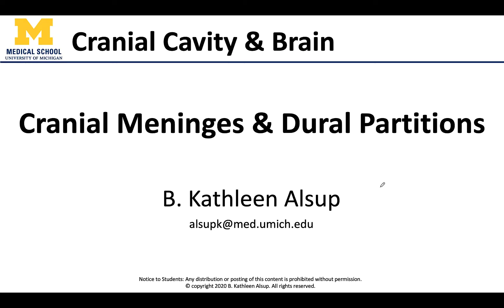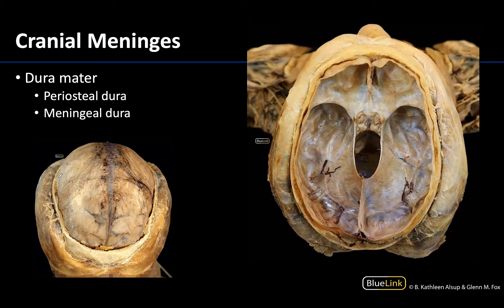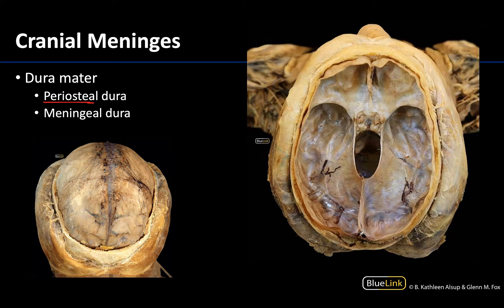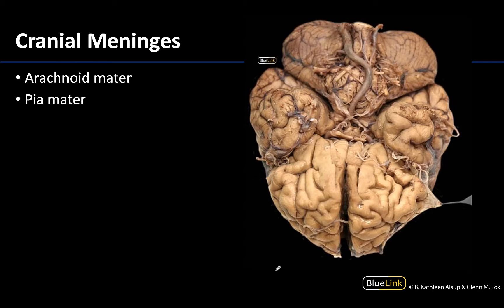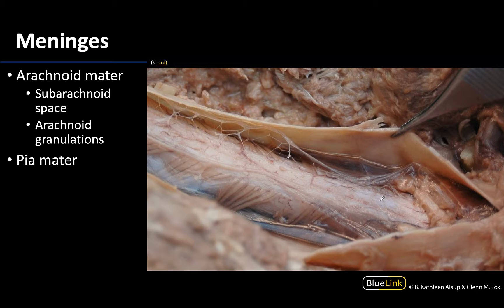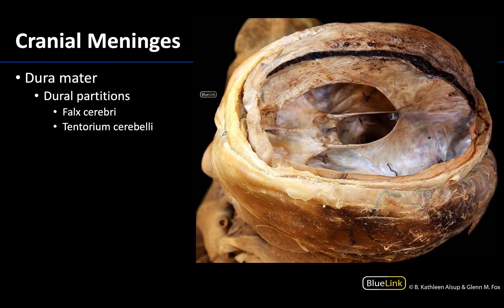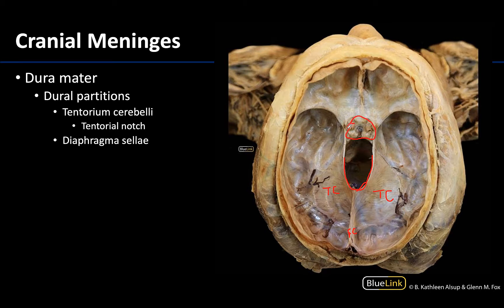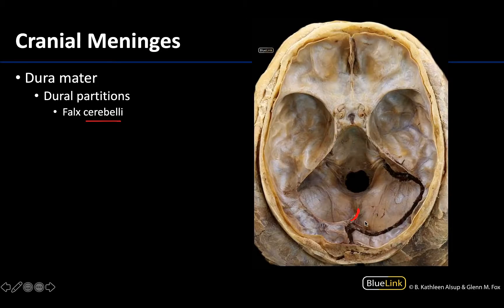Cranial Cavity and Brain - Meninges and Dural Partitions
Video describing tips to best identify the meninges and dural partitions associated with the cranial cavity and brain in relation to the supplemental dissection videos for the DENT 545 Dental Head and Neck Anatomy course at the University of Michigan.